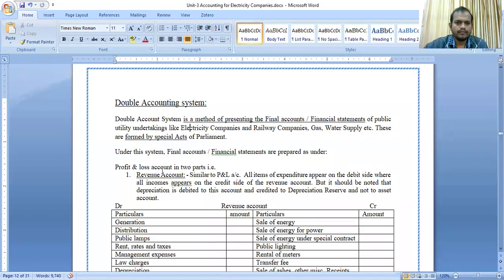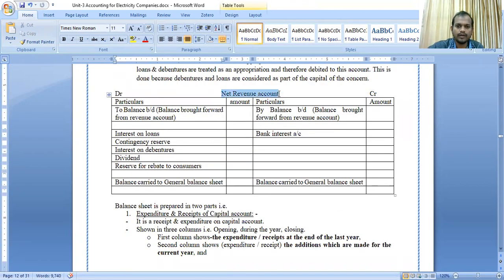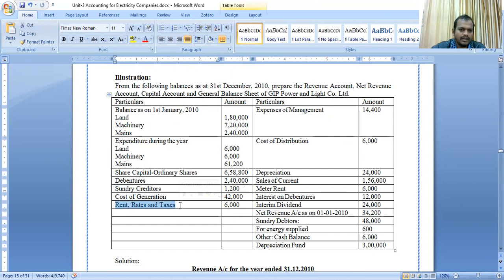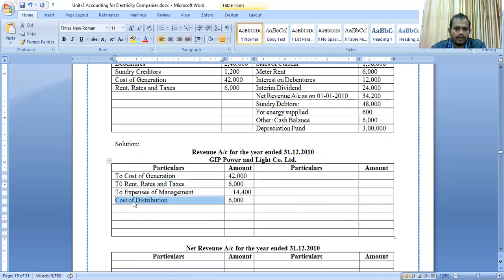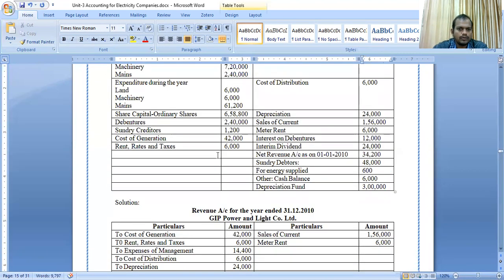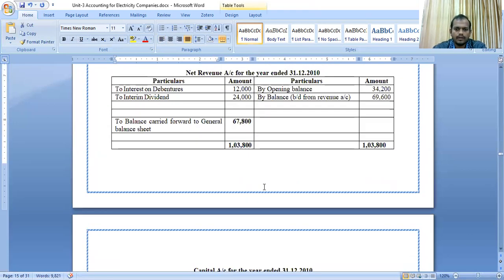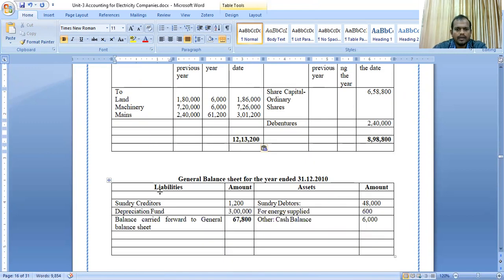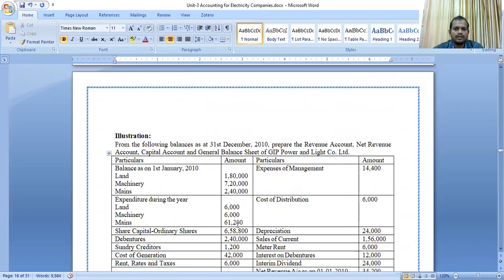8 Electricity final accounts illus 1